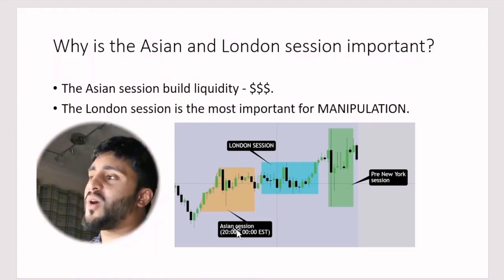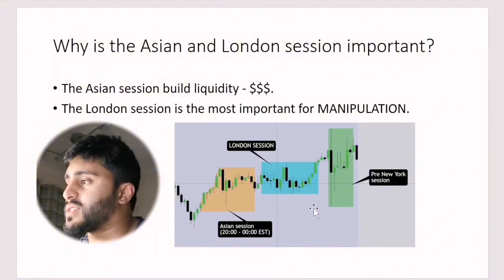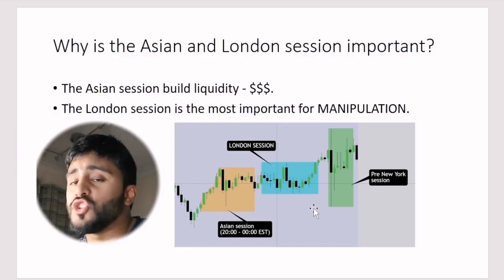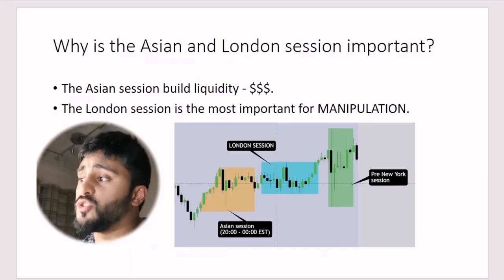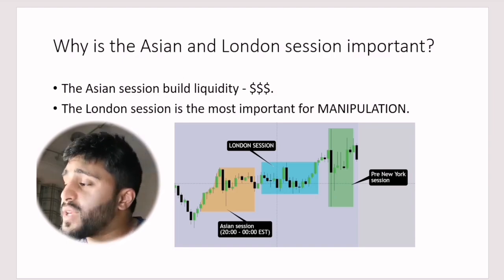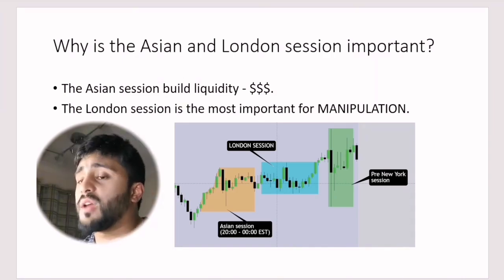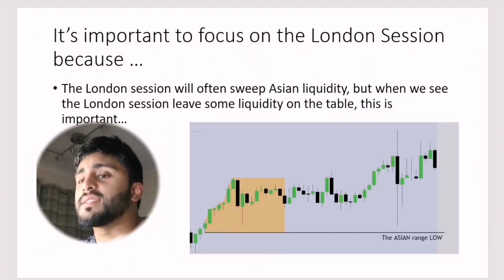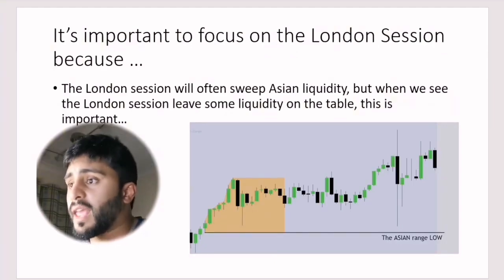19 February 2026